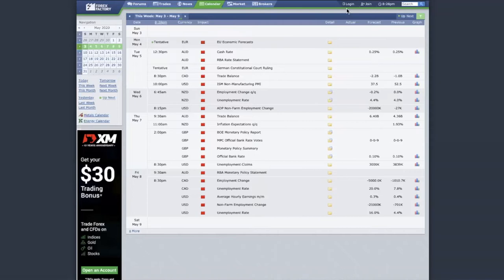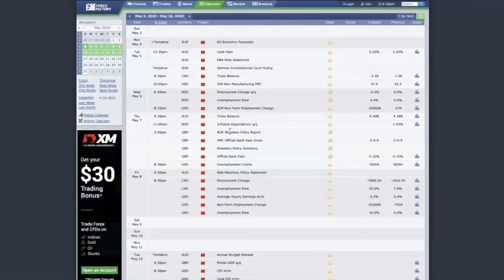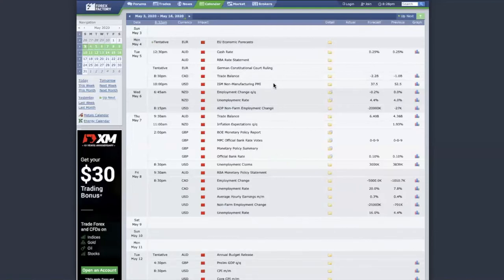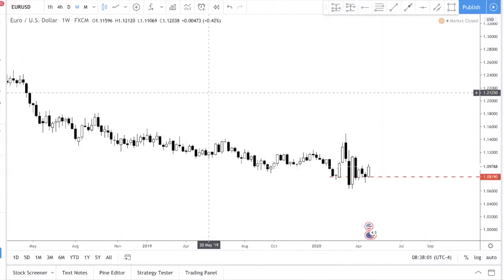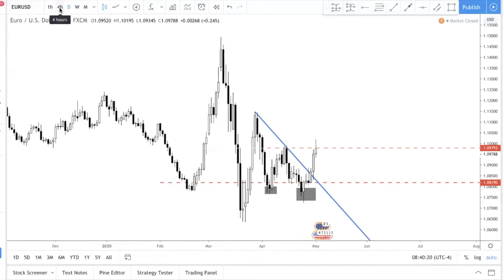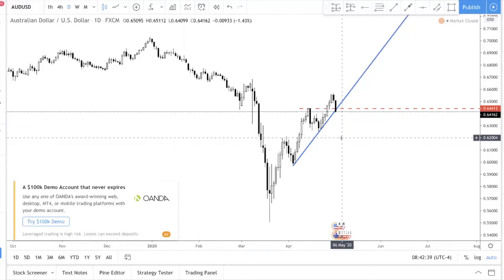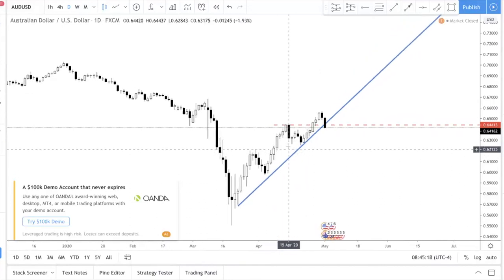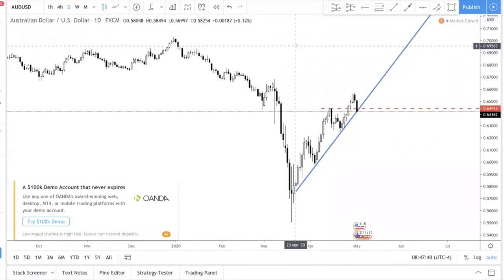Forex Tutorial: How I Prepare for the Week Ahead and Find the Best Forex Signals for Day Trading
In this forex trading for beginners video, I talk about the power of preparation and how professional traders set themselves apart from amateur traders. Whether you are forex trading live or swing trading, you need to prepare!

If you want to find the best forex signals, then you need to forecast price and wait patiently for price to come to you. When day trading live, you don't want to be reacting to prices and not know your levels beforehand.